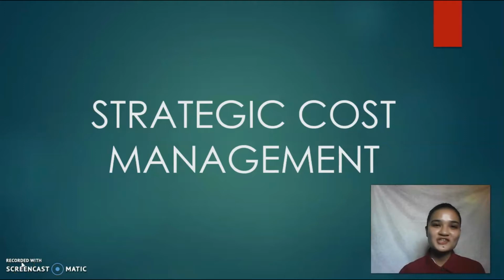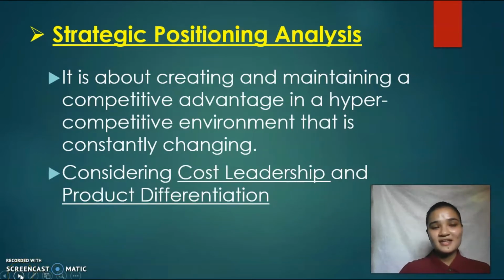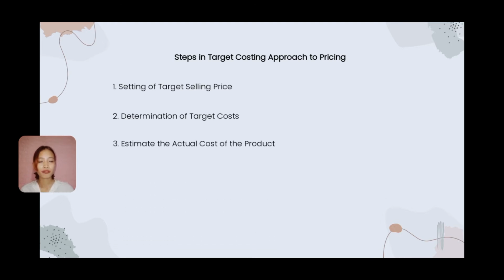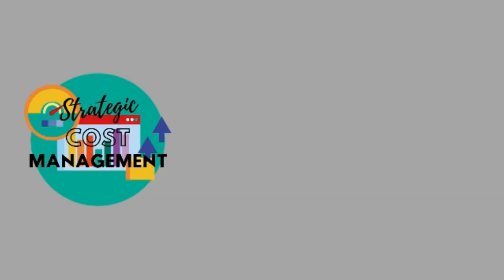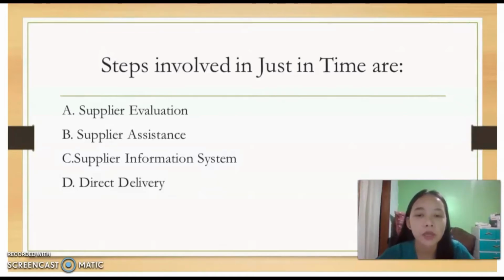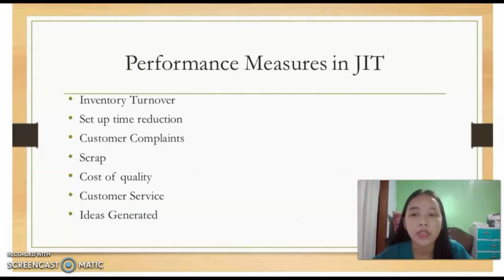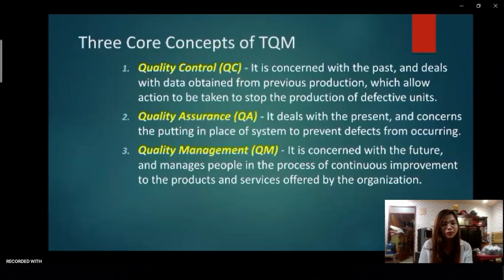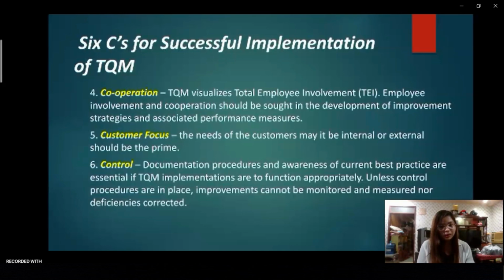Strategic Cost Management